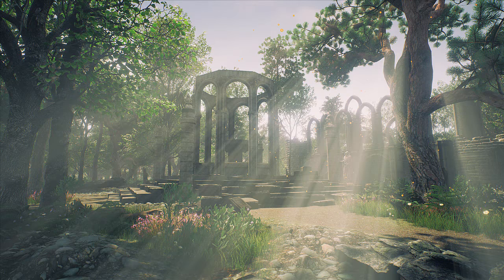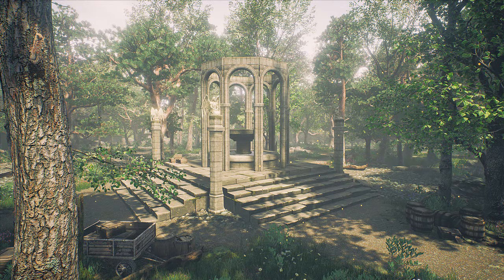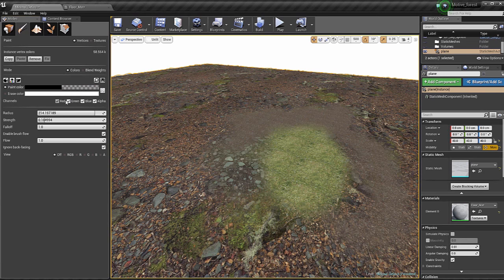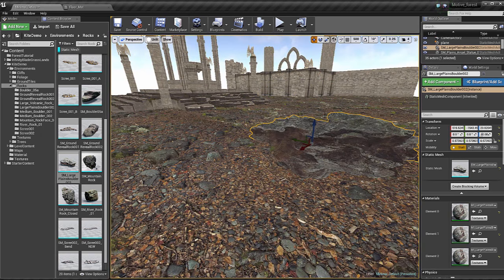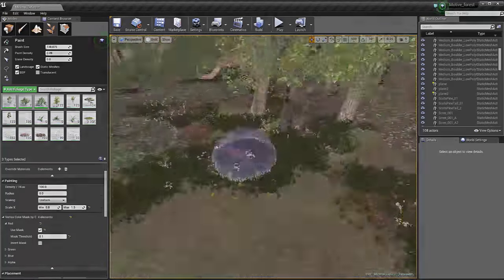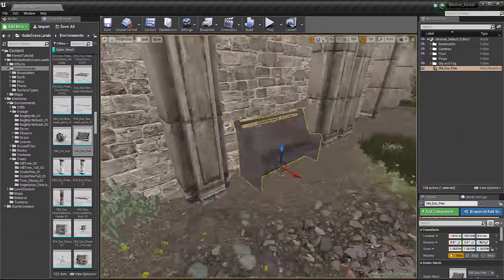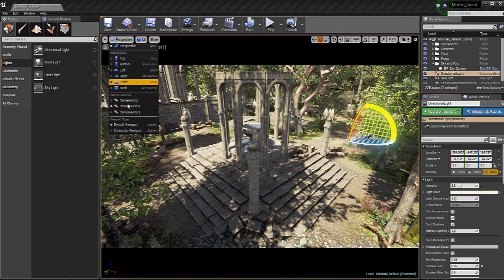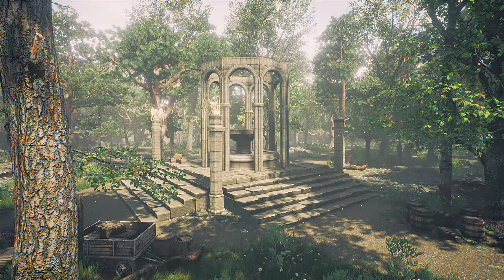Exterior Environment in UE4 - (3dm Promo)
In this course we will go over on how to create a level in Unreal Engine 4 from scratch. We will be using free packs from the Unreal Marketplace to construct this environment as I cover some essential topics such as the Unreal Engine 4 UI, vertex painting for our terrain, and how to place objects and foliage to name a few. In addition, we will look at logical ways to place all our objects and to construct the scene from a gameplay and flow perepective. After that we will wrap up the visuals by lighting our scene and top it off with some post effects and color grading. As a little bonus, we will make some high quality screenshots ready to put on your portfolio.